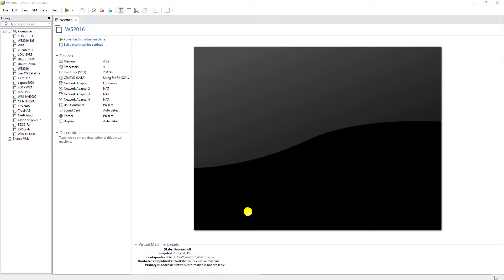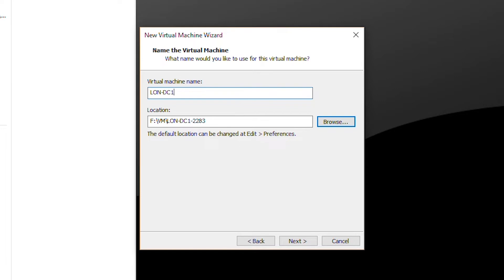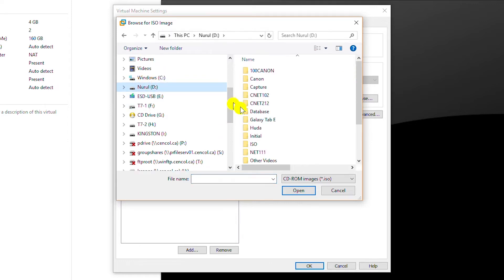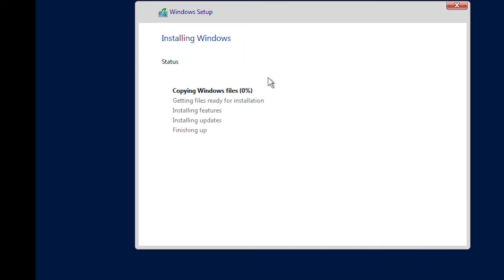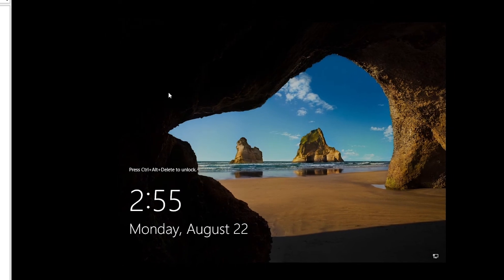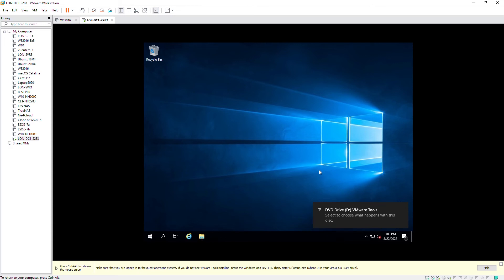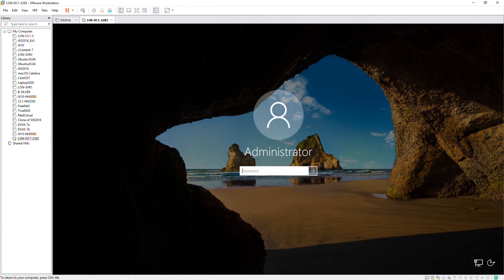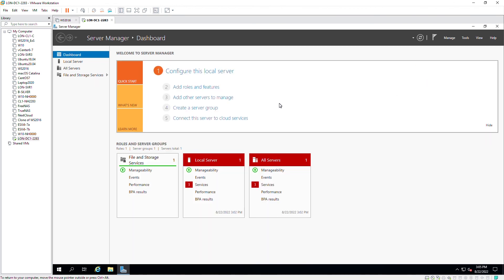How to Install Windows Server 2019 in VMware Workstation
This video demonstrates How to Install Windows Server 2019 in VMware Workstation. It also shows how to install VMWare tools.
0:00 What does this video show?
0:25 Create the VM
3:13 Mount the ISO file
4:11 Install Windows Server 2019
8:34 Install VMware Tools
11:50 Copy files between the host and the guest
Install Windows Server 2019
Install Windows Server 2019 core
Install Windows Server 2019 on windows 10
Install Microsoft Windows Server 2019 step by step
Install and configure Windows Server 2019 step by step
How to install Windows Server 2019 step by step
How to install Microsoft Windows Server 2019 step by step
Install Microsoft Windows Server 2019
Windows Server 2019 installation and configuration step by step
Windows Server 2019 step by step